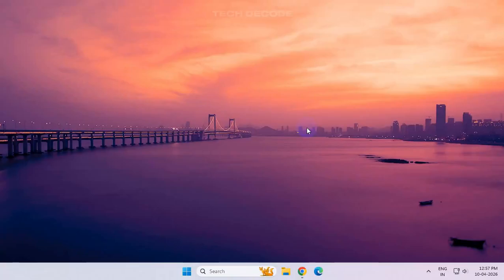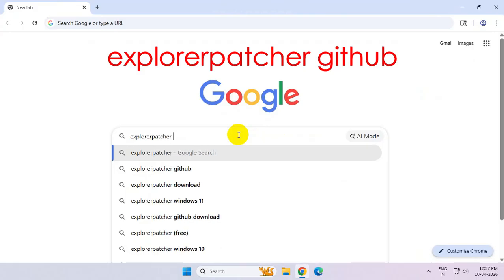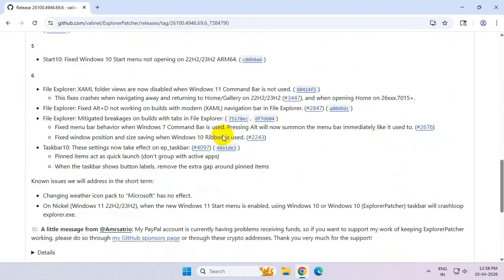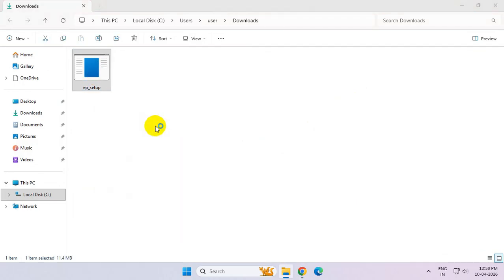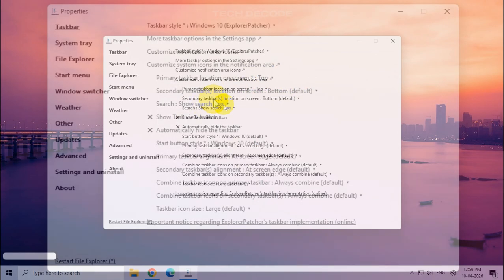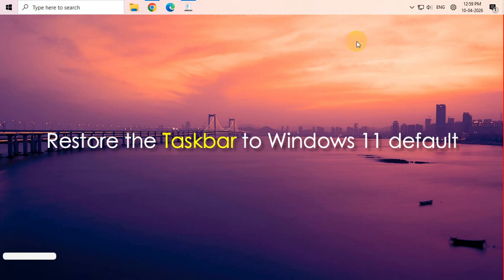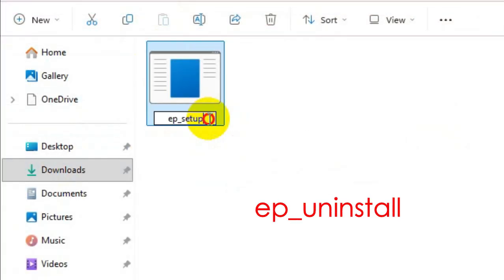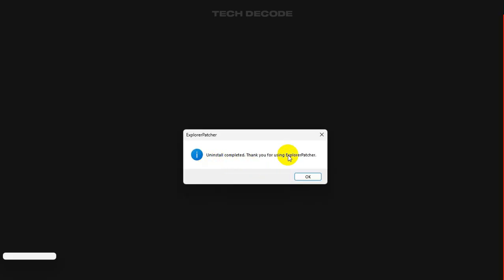How to Move Taskbar in Windows 11 (Top, Left, Right) | Easy Trick 2026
Learn how to move the taskbar in Windows 11 to the top, left, or right side of your screen with this simple and effective method. By default, Windows 11 only allows the taskbar at the bottom, but with this quick workaround, you can customize it exactly the way you want.